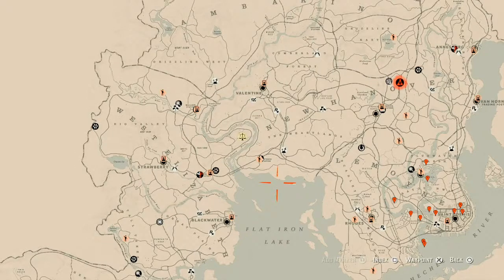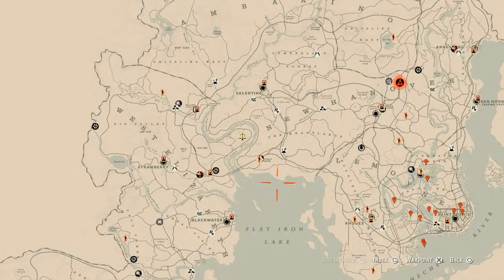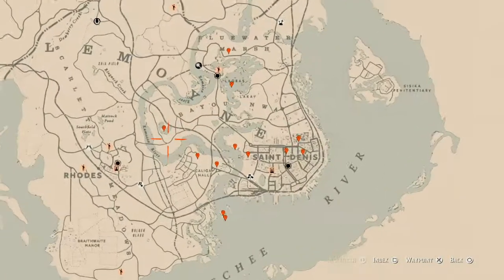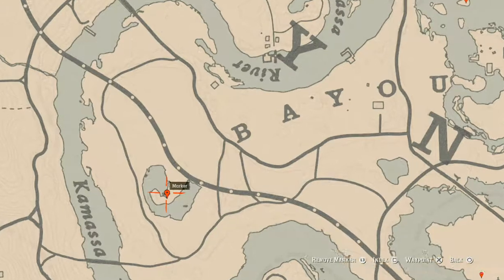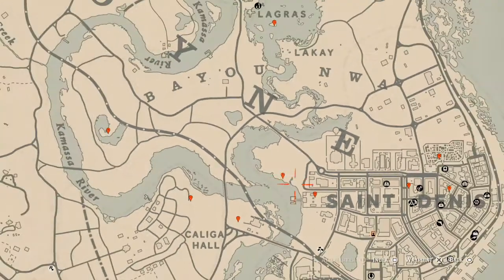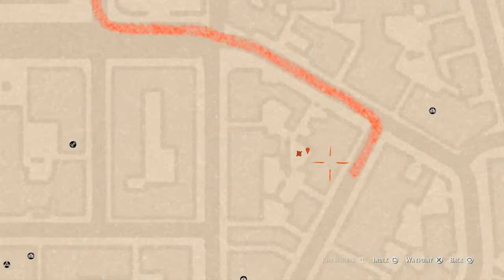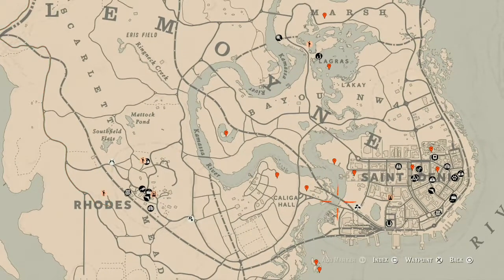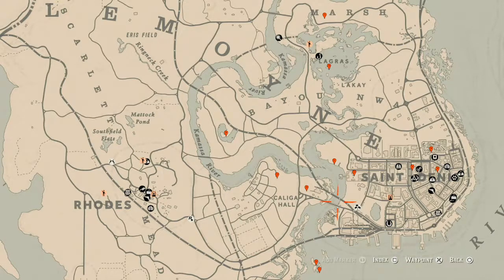Red Dead Online Daily Cycle Update For May.21st 8pm EST until May.22nd 8pm EST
The next cycles for May.21st 8pm EST until May.22nd 8pm EST are..